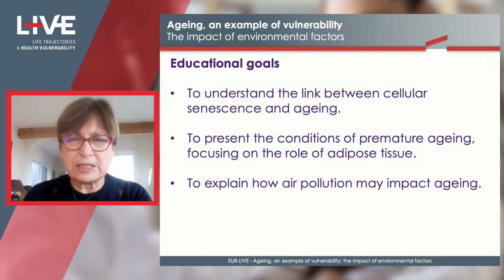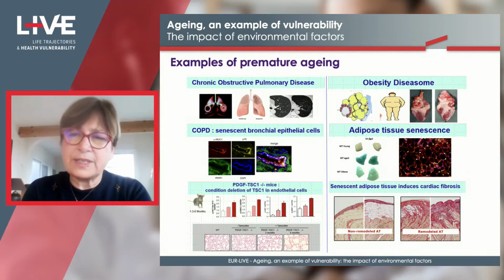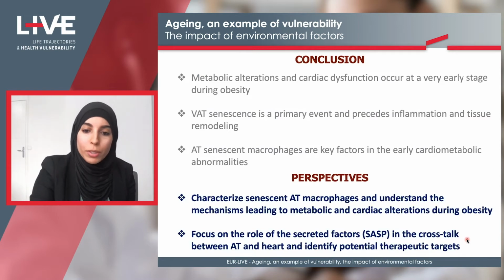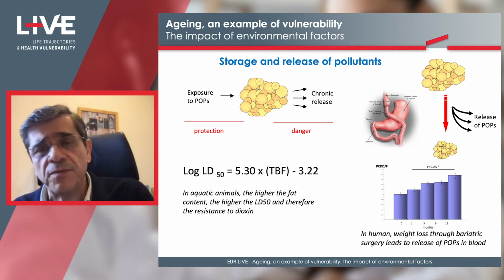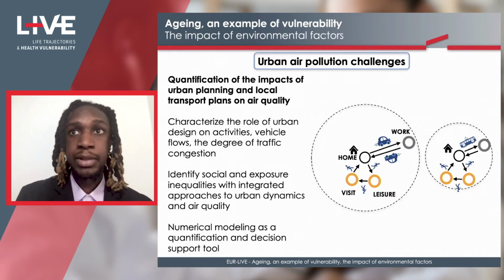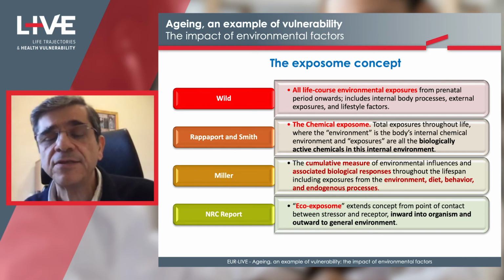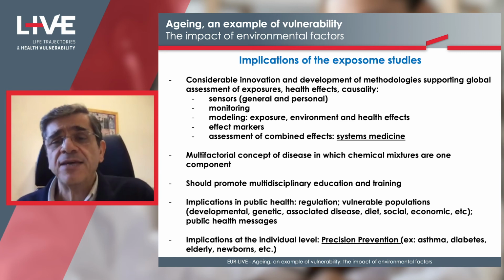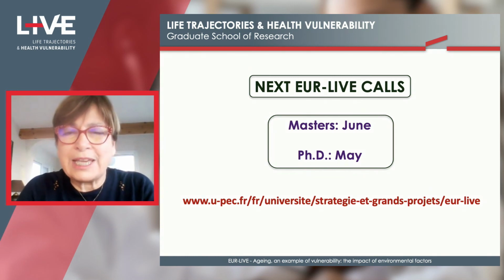EUR-Live - Ageing, an example of vulnerability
Find out in this video scientific information about
1) The link between cellular senescence and ageing.
2) The conditions of premature ageing, focusing on the role of adipose tissue.
3) How air pollution may impact ageing.